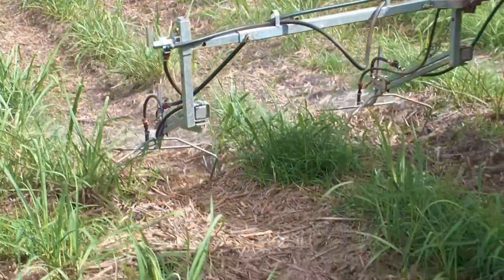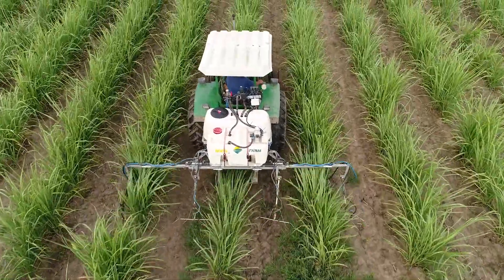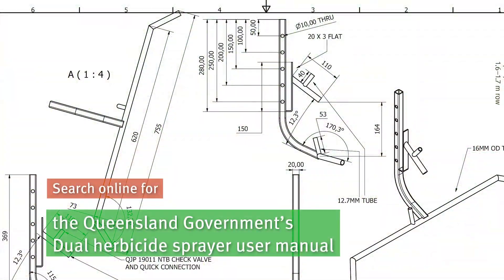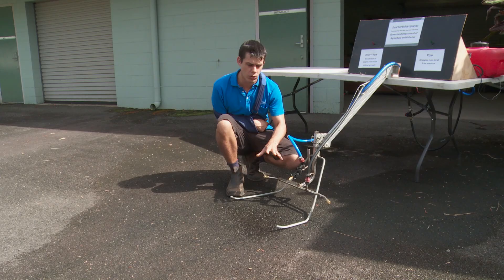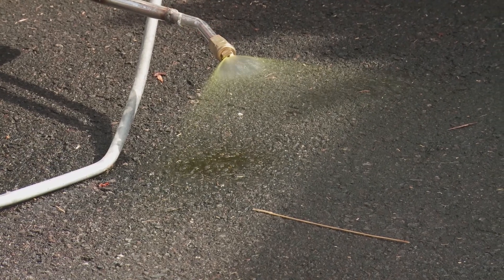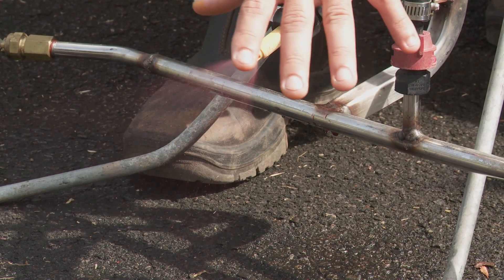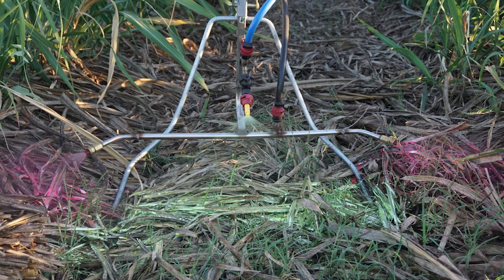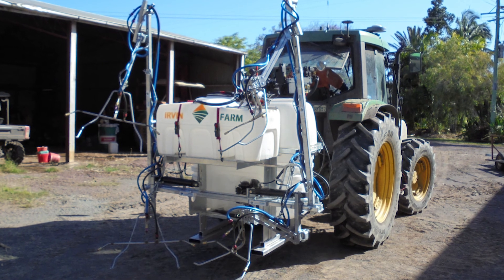Dual Herbicide Sprayer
The Dual Herbicide Sprayer is a spray rig that has been developed by the Department to assist growers in targeted application of pesticides.  The Dual herbicide sprayer can apply two different pesticides at the same time, reducing time, effort and costs. As well as improving pesticide application, the Dual herbicide sprayer has been shown to reduce pesticide run off and thereby improve the quality of water leaving the catchment.